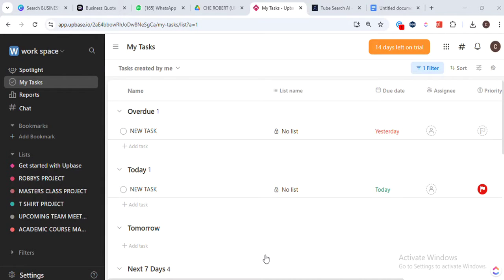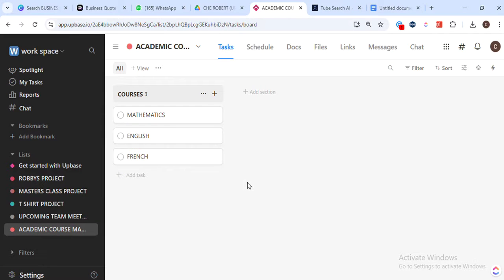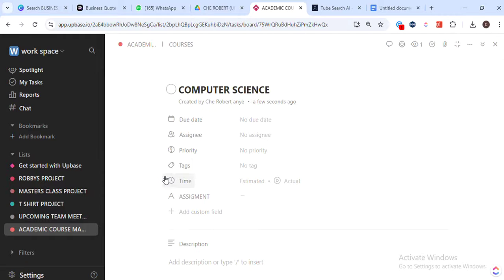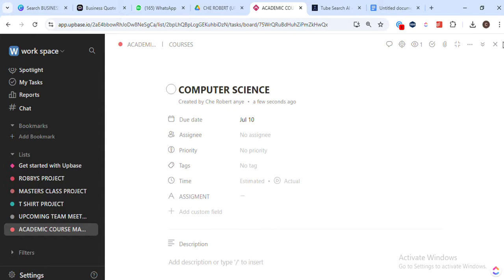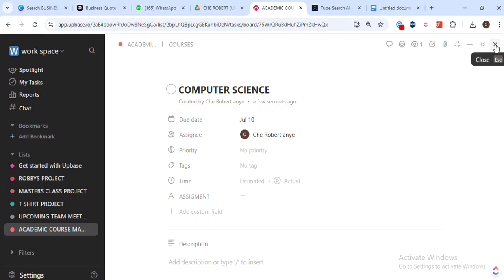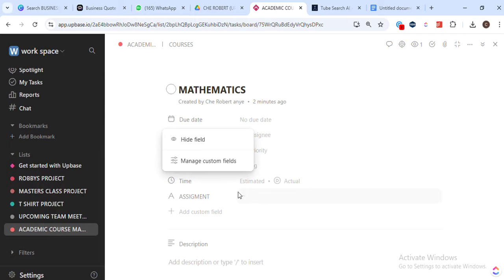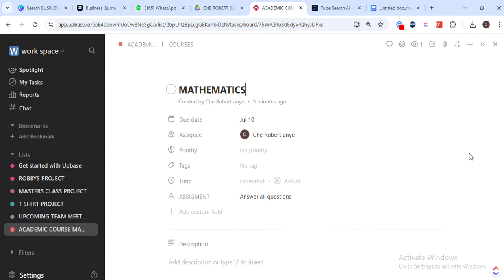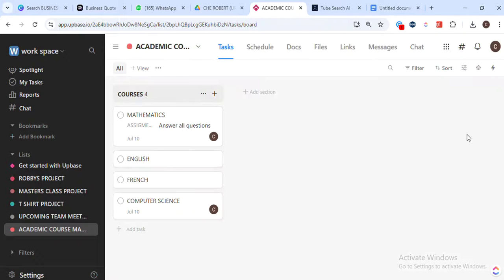How To Use UPBASE For Academic Course Management (Complete 2025 Guide)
Welcome to this comprehensive How To Use UPBASE For Academic Course Management (Complete 2025 Guide) tutorial! In this detailed guide, I'll walk you through everything you need to know about How To Use UPBASE For Academic Course Management (Complete 2025 Guide).

 What You'll Learn in This How To Use UPBASE For Academic Course Management (Complete 2025 Guide) Tutorial:
• Complete step-by-step instructions for How To Use UPBASE For Academic Course Management (Complete 2025 Guide)

Whether you're a complete beginner or looking to improve your skills, this How To Use UPBASE For Academic Course Management (Complete 2025 Guide) tutorial covers everything from basic concepts to advanced strategies. I've designed this guide to be easy to follow, practical, and immediately actionable.

 Why This How To Use UPBASE For Academic Course Management (Complete 2025 Guide) Tutorial is Different:

Perfect for:
• Beginners who want to learn How To Use UPBASE For Academic Course Management (Complete 2025 Guide) from scratch

Don't forget to LIKE this video if it helped you learn How To Use UPBASE For Academic Course Management (Complete 2025 Guide) and SUBSCRIBE for more in-depth tutorials like this one!

Questions? Drop them in the comments below! I read every comment and try to respond to as many as possible.

• Share with anyone who might benefit from learning How To Use UPBASE For Academic Course Management (Complete 2025 Guide)